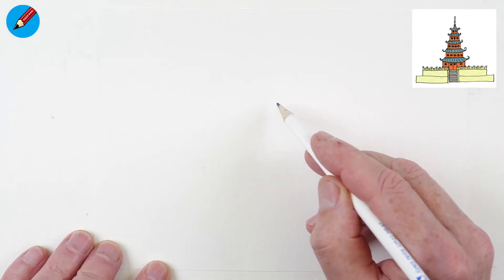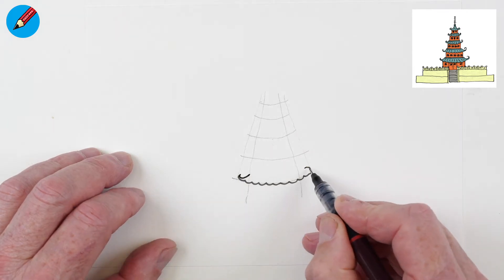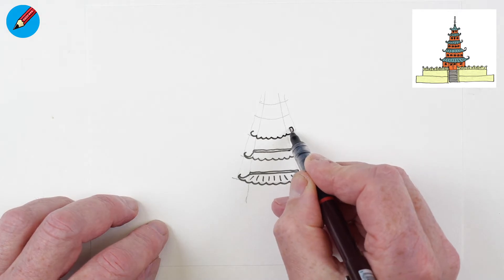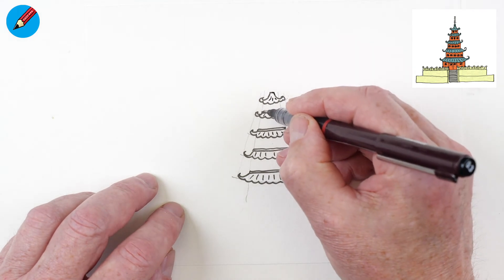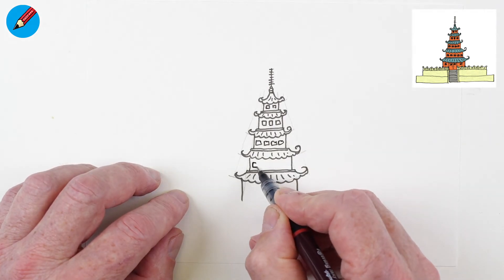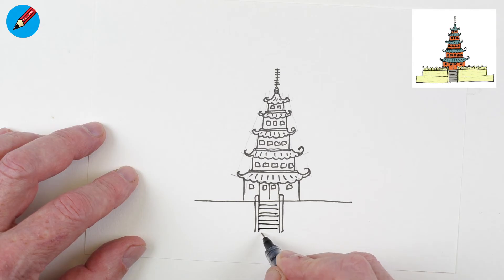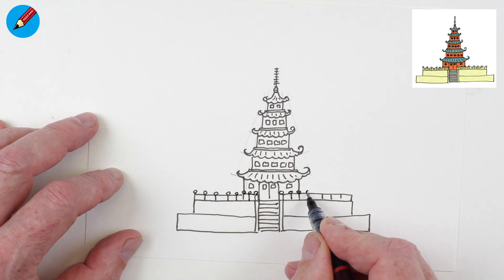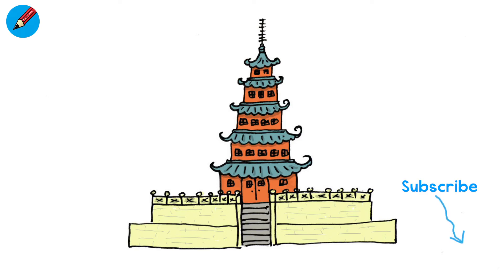How to Draw a Pagoda Real Easy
Learn to draw a Chinese style pagoda real easy with this great step by step drawing instruction tutorial video video.

To comment, contact and have new drawings sent to your inbox, go (must be over 13 ask a parent or teacher for help)

Music @cleffernotes